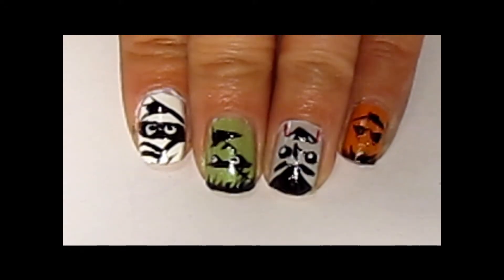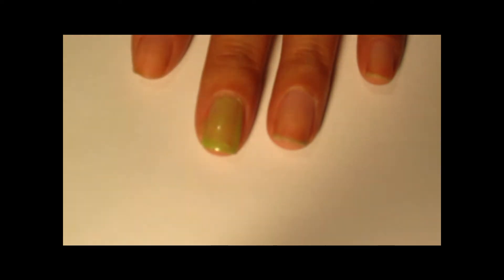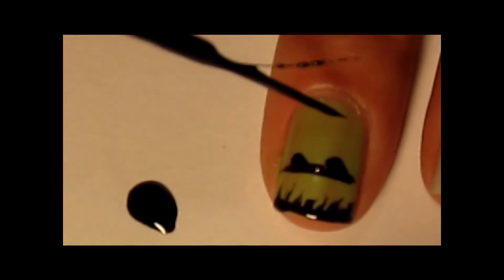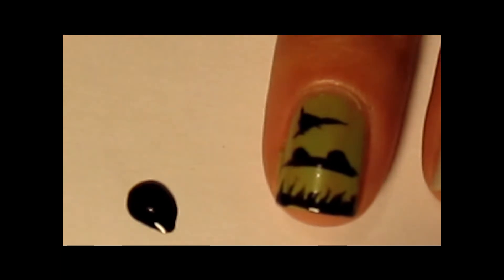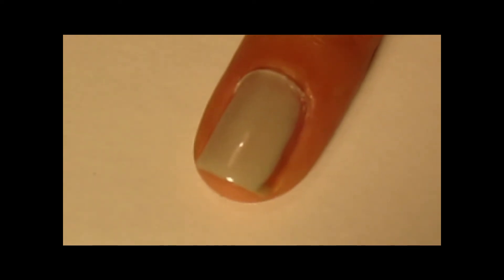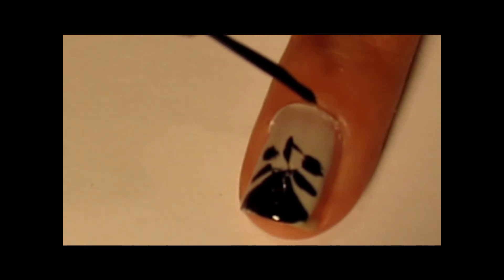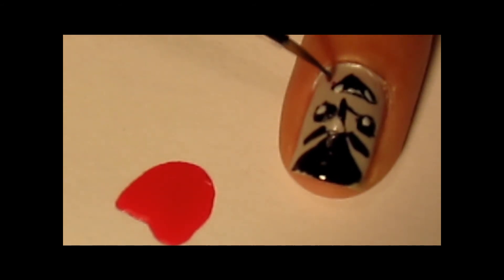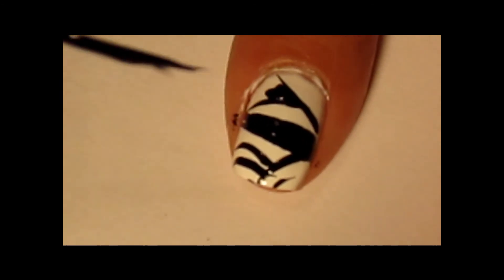Halloween Monsters nail tutorial!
a little halloween tutorial for your nails. you can do it a lot neater than me!